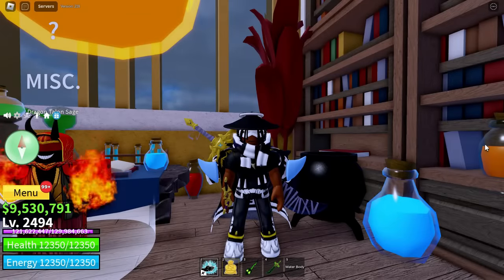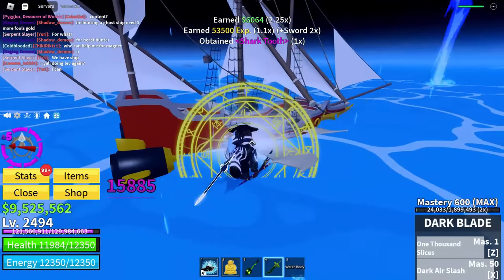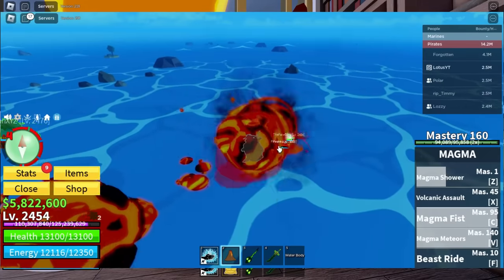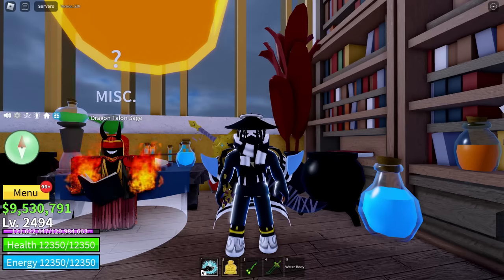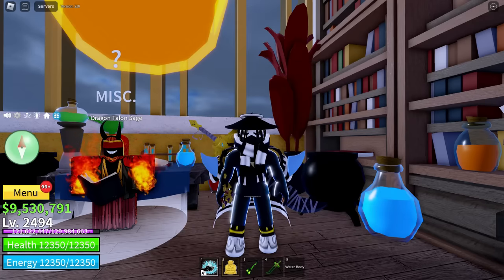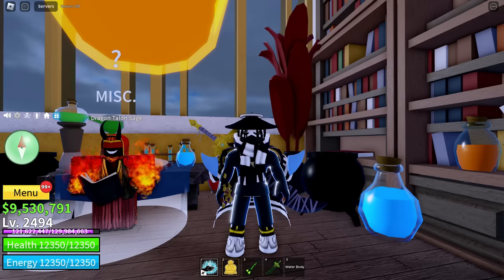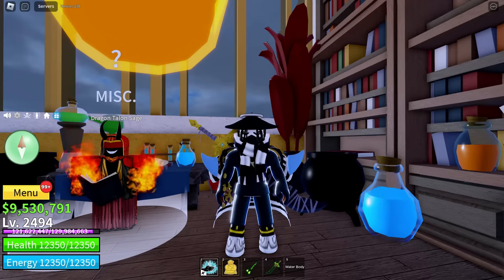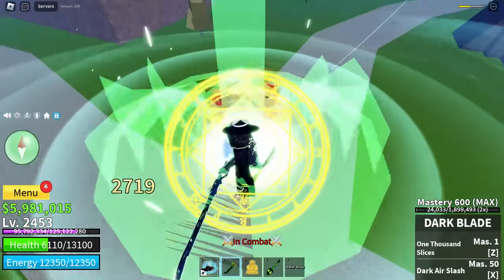[Blox Fruits] How To Craft ALL Scrolls + Materials Locations (Full Guide)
Hey guys i wanted to make a quick video on how to enchant your sword and gun in update 20 Blox fruits!

Ignore
What is ROBLOX? ROBLOX is an online virtual playground and workshop, where kids of all ages can safely interact, create, have fun, and learn. It’s unique in that practically everything on ROBLOX is designed and constructed by members of the community. ROBLOX is designed for 8 to 18 year olds, but it is open to people of all ages. Each player starts by choosing an avatar and giving it an identity. They can then explore ROBLOX — interacting with others by chatting, playing games, or collaborating on creative projects. Each player is also given their own piece of undeveloped real estate along with a virtual toolbox with which to design and build anything — be it a navigable skyscraper, a working helicopter, a giant pinball machine, a multiplayer “Capture the Flag” game or some other, yet¬to¬be-dreamed-up creation. There is no cost for this first plot of virtual land. By participating and by building cool stuff, ROBLOX members can earn specialty badges as well as ROBLOX dollars (“ROBUX”). In turn, they can shop the online catalog to purchase avatar clothing and accessories as well as premium building materials, interactive components, and working mech